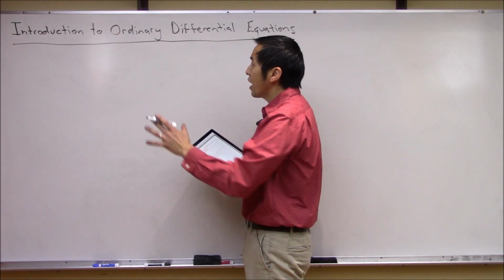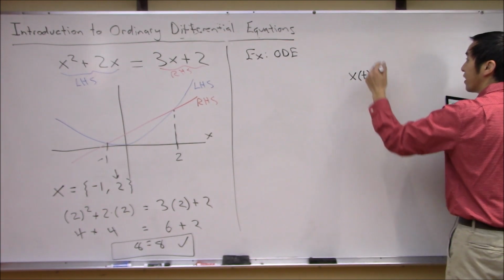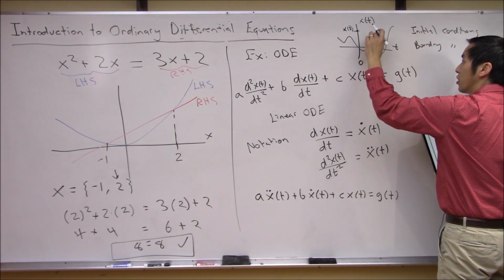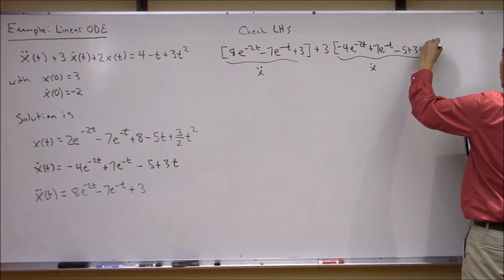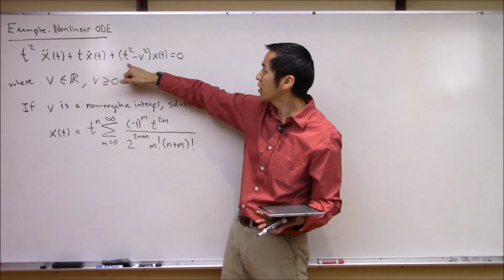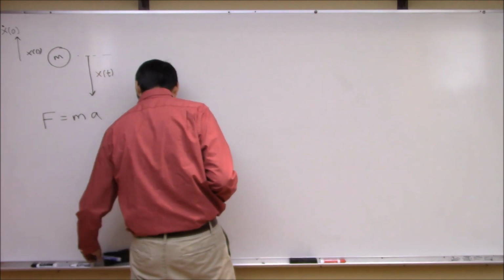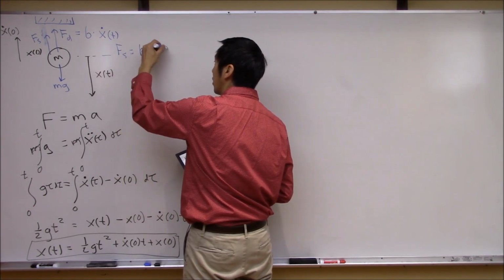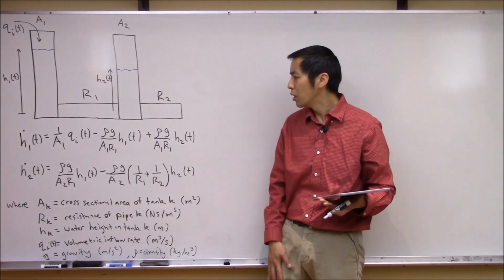Introduction to Ordinary Differential Equations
In this video we introduce the concept of ordinary differential equations (ODEs).  We give examples of how these appear in science and engineering as well as outline a roadmap for our video series focusing on ODEs.

Topics and timestamps:
0:00 – Introduction
4:12 – Mathematical definition of an ODE
10:23 – Example of a linear ODE
16:51 – Example of a nonlinear ODE
21:12 – Modeling a falling ball using an ODE
28:27 – Modeling a hydraulic system using ODEs
31:05 – Modeling an aircraft system using ODEs
31:58 – Roadmap for our ODE videos